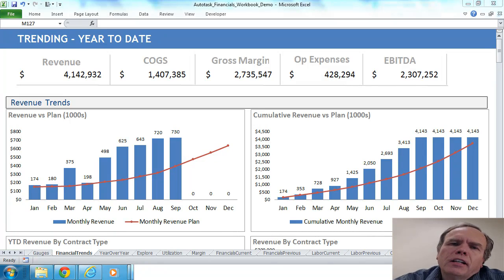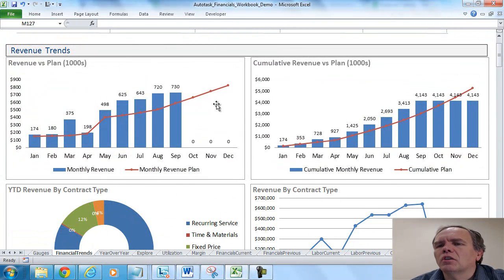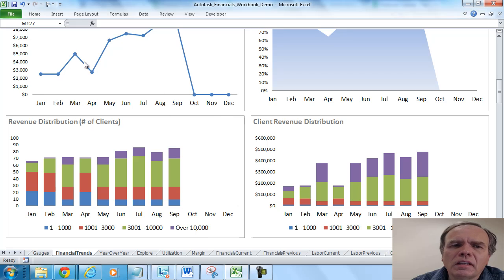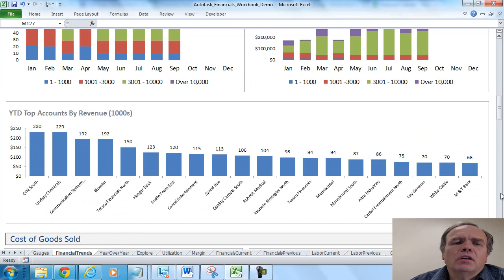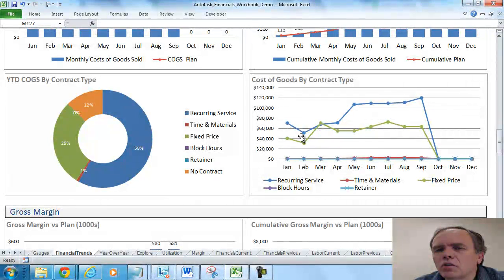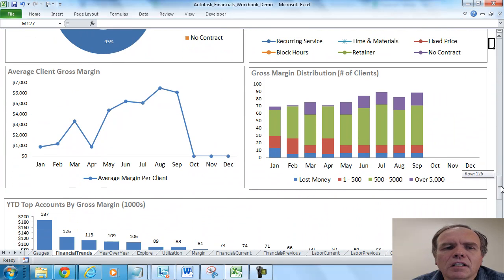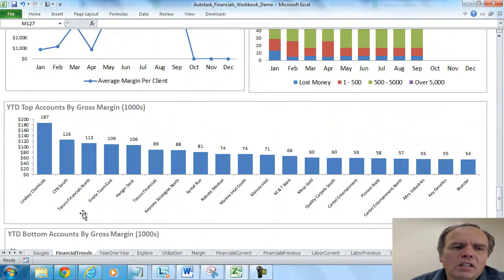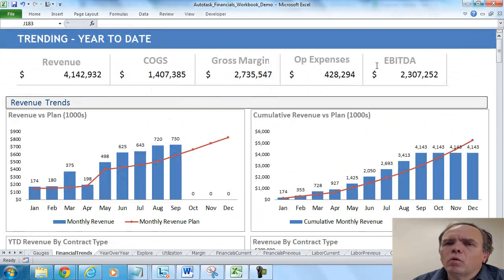Autotask Financial Workboask Trending Year To Date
Financial Workbook Trending Year To Date